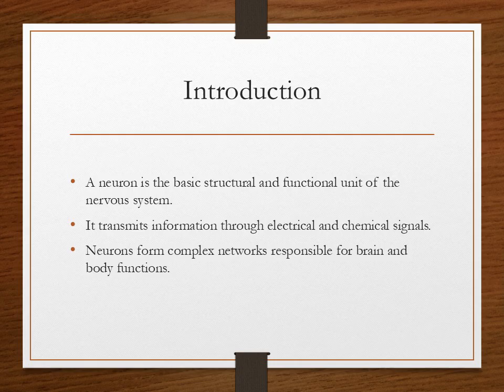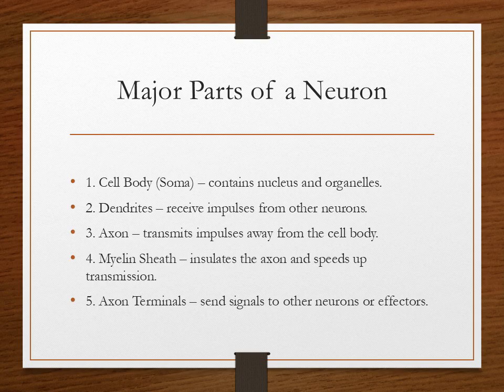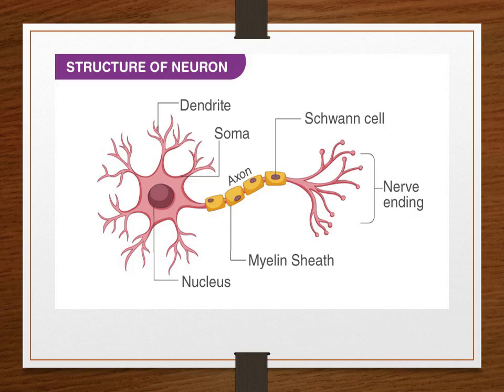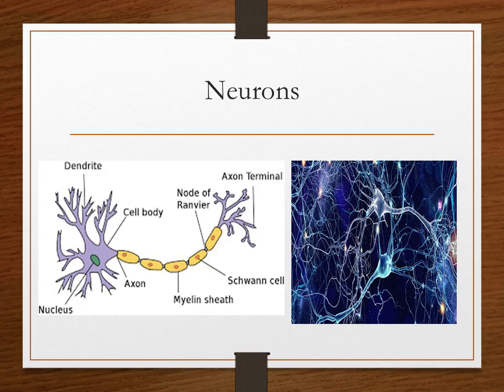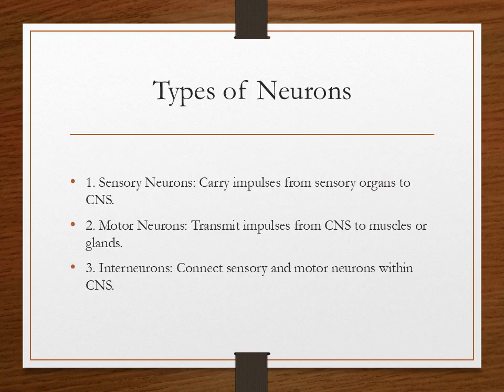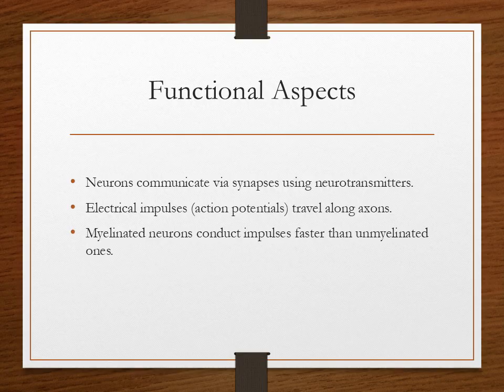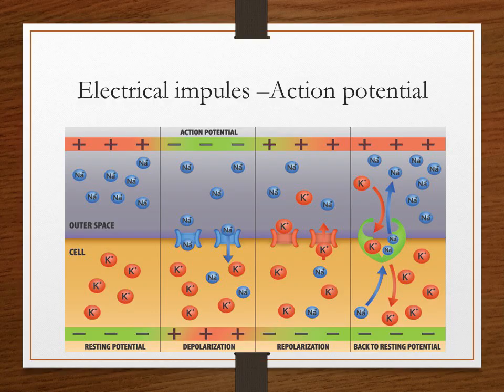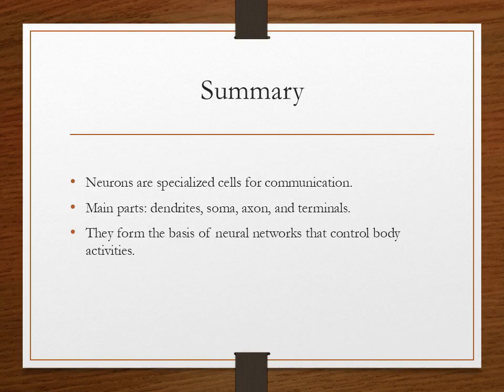Structure of neuron